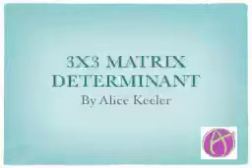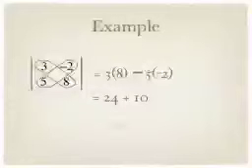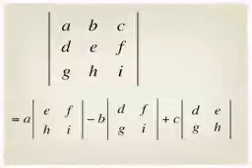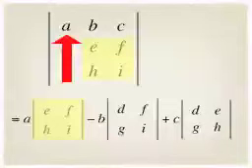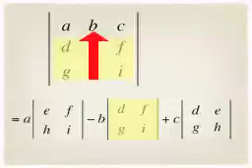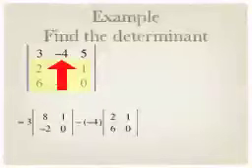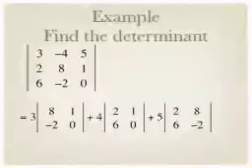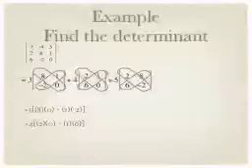determinant 3 by 3.mov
Example of finding the determinant of a 3x3 matrix